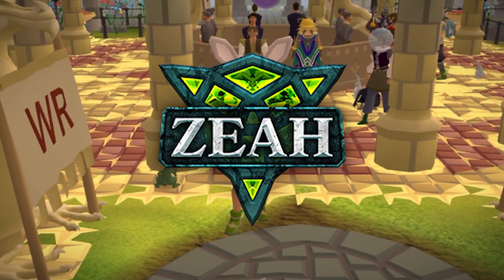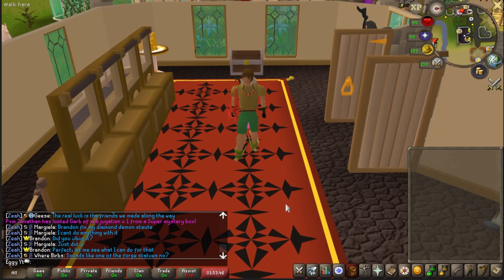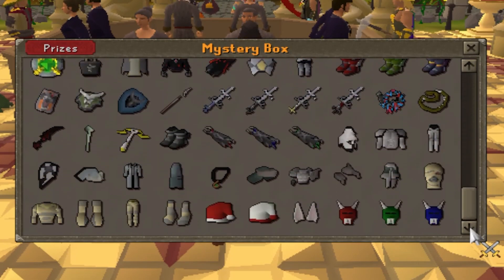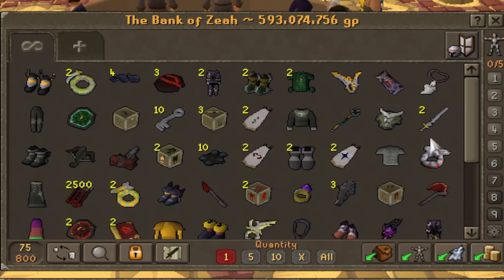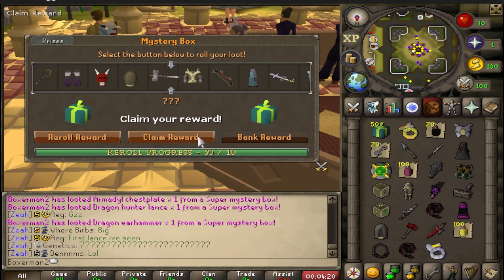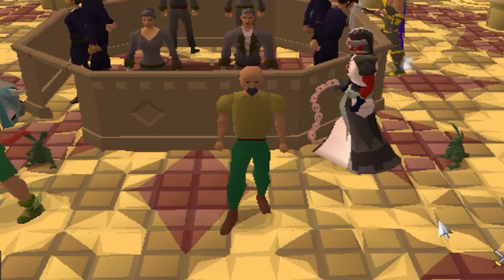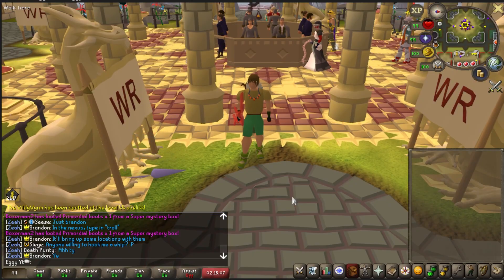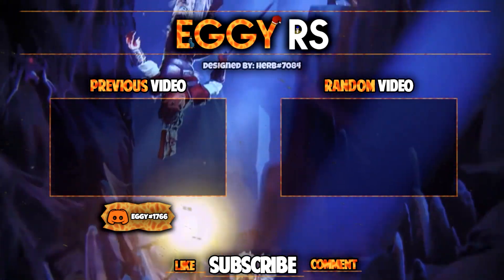YOU WONT BELIEVE *HOW OP* THESE MBOXES ARE!! : (*MASSIVE GIVEAWAY*) | RSPS 2023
Make sure to type ::refer Eggy for a bonus starter pack!

First non edited commented IGN : $10 Bond
2 Winners : $50 Bond

Giveaway - 0:00
RSPS Video - 0:36